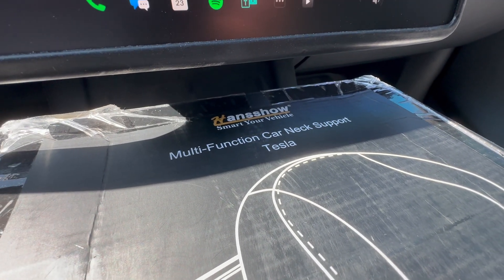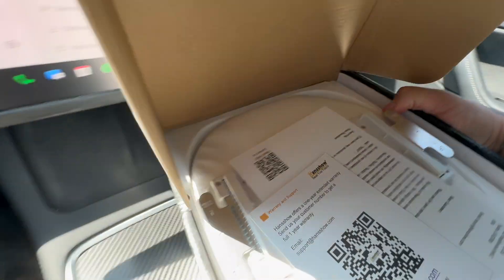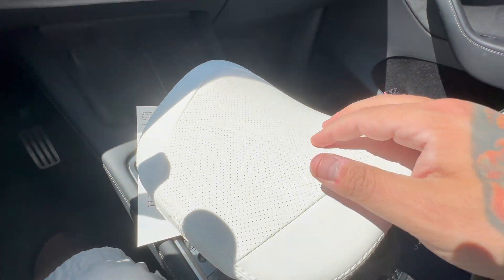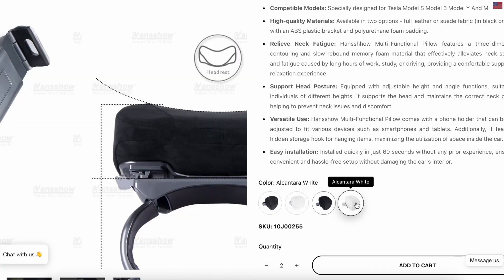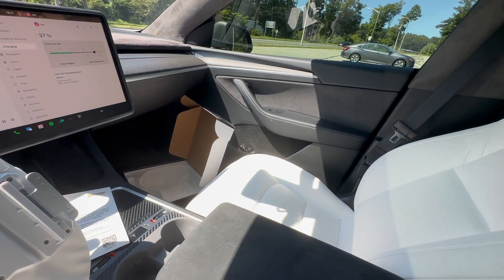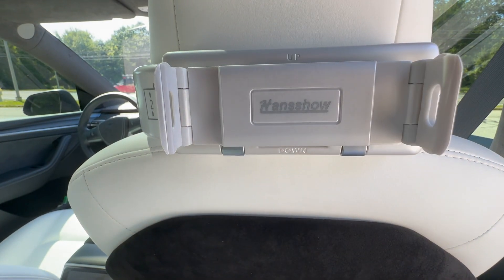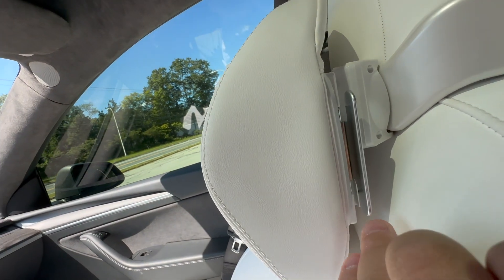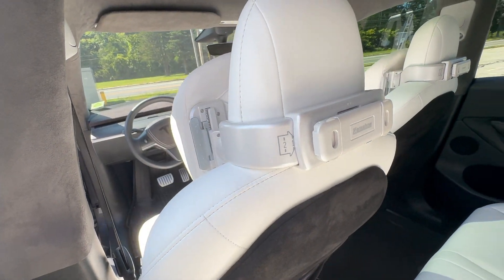Upgrade Your Tesla Comfort with the Innovative Hansshow Adjustable Headrest Pillow for any Tesla!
Introducing the ultimate comfort upgrade for your Tesla – the Hansshow Multifunctional Headrest Adjustable Pillow! If you're all about enhancing your driving experience and making those long journeys more enjoyable, you're in for a treat.

Say goodbye to discomfort and hello to relaxation with the Hansshow Adjustable Pillow. Designed specifically for Tesla models, this headrest pillow is not just your ordinary car accessory. It's a game-changer that brings luxury and convenience to every ride.

🔥 Key Features:
✅ Customizable Comfort: Tailor your driving or passenger experience with adjustable height settings. Find that perfect sweet spot for your head and neck, ensuring maximum comfort even on the longest drives.

✅ Premium Quality: Crafted with high-quality nappa leather or alcantara, the Hansshow Headrest / Pillow exudes elegance and durability. It seamlessly blends with your Tesla's interior while providing a touch of luxury.

✅ Easy Installation: Installing the Hansshow Adjustable Pillow is a breeze, requiring no special tools or expertise. Simply follow the user-friendly instructions, and you'll be ready to hit the road in no time.

✅ Sleek Design: The modern and minimalist design of the pillow adds a sophisticated touch to your Tesla's interior. It's not just a comfort accessory – it's an aesthetic upgrade too.

✅ Travel Must-Have: Whether you're embarking on a cross-country road trip or simply running errands around town, this headrest pillow transforms your car seat into a haven of relaxation.

Upgrade your driving experience today with the Hansshow Multifunctional Headrest Adjustable Pillow. Elevate your comfort, add a touch of style, and make every drive an enjoyable journey.

Chapters:
0:00 - Intro
0:10 - Unboxing Headrest Pillow
2:40 - Navigating the Hansshow Website
3:32 - Installing Headrest Pillow
6:14 - Showcasing & Thoughts
7:34 - Hansshow Shoutout
8:19 - Outro

Check me out on Instagram, Facebook, & Twitter. Give a follow!

Earn with my Referral!
2 Earn credits upon delivery of your car or activation of your solar system
3 Redeem your credits for awards in the Tesla Referral Shop!